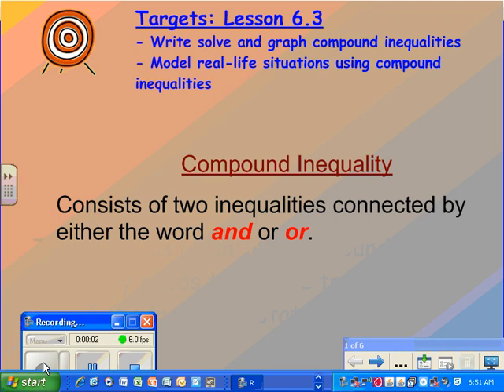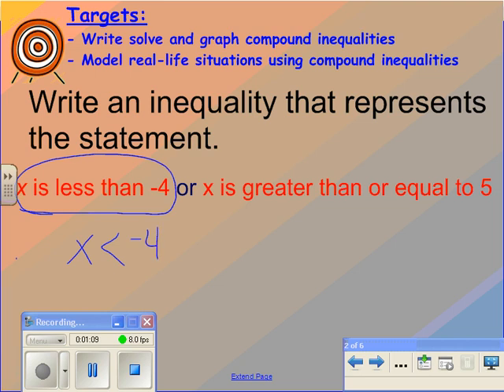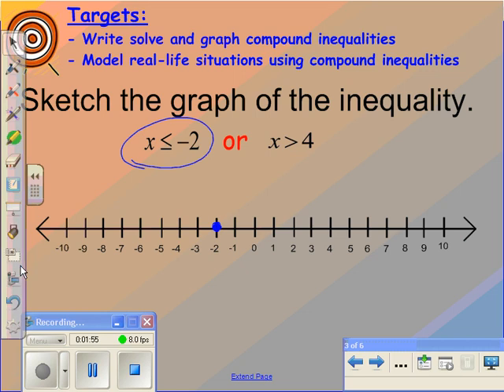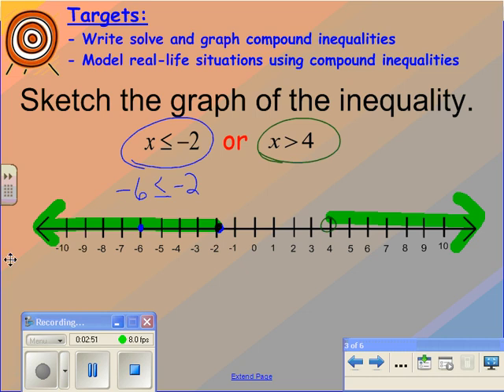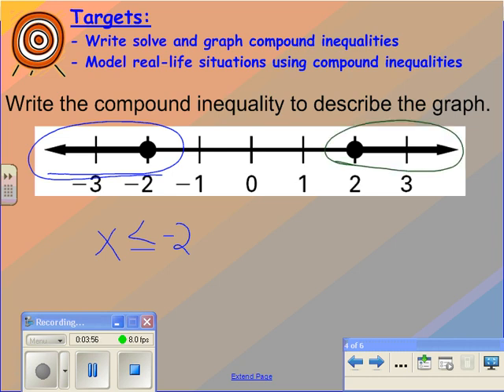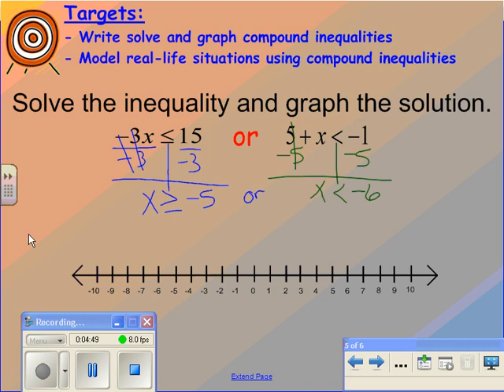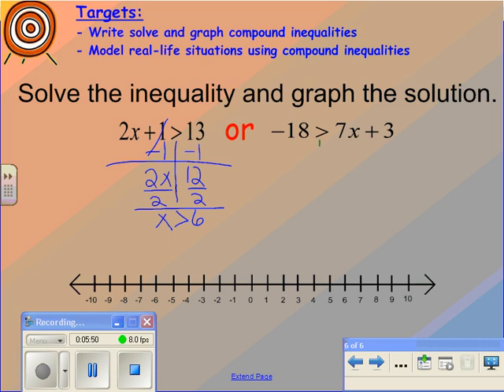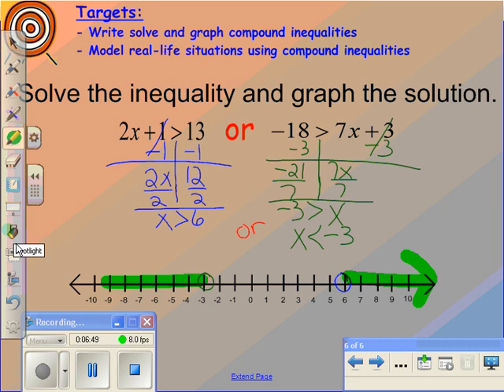6 3 or video